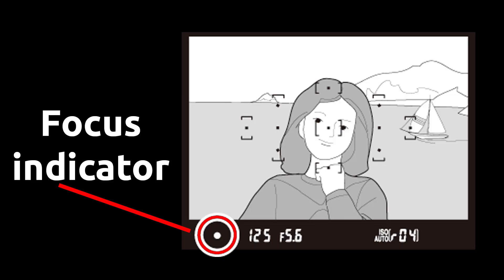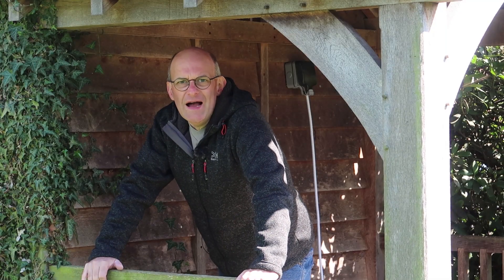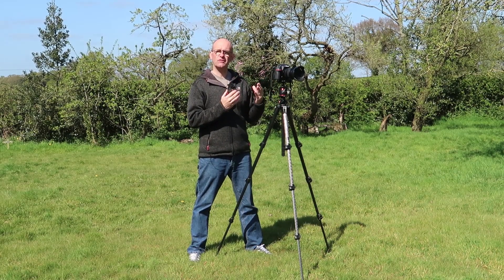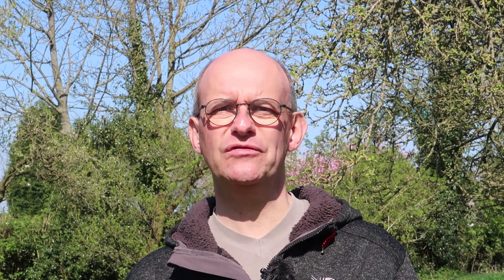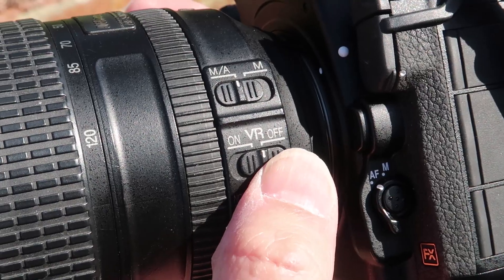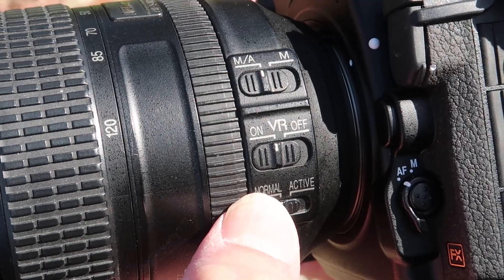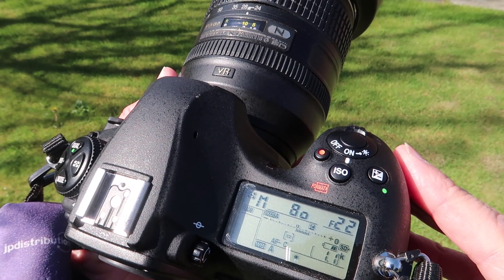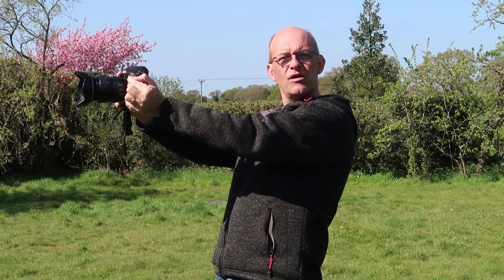Beginner's guide to using a DSLR - Focusing - Part 1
Part 1:
This series is aimed at beginners to instruct them how to use a DSLR. This video is going to cover focusing and how to get sharper images.